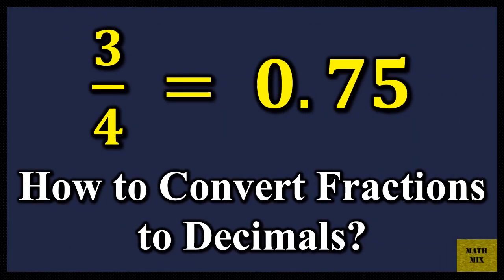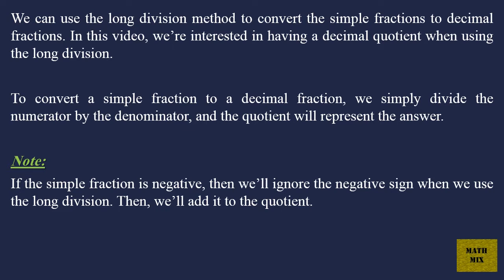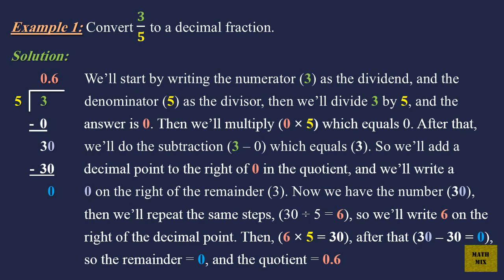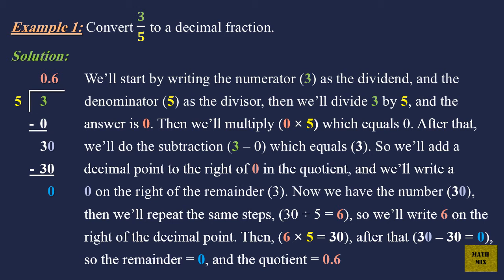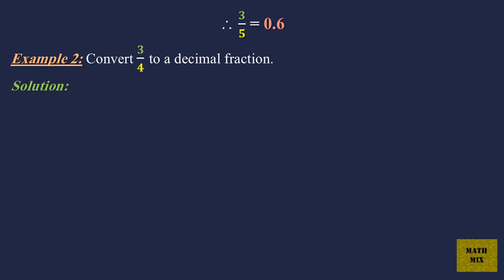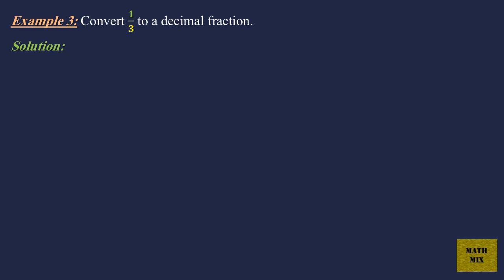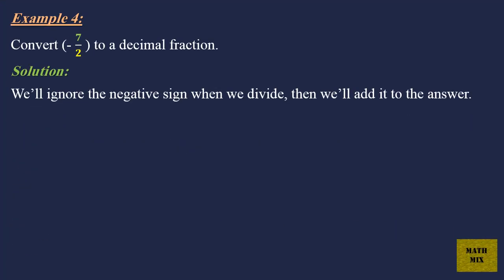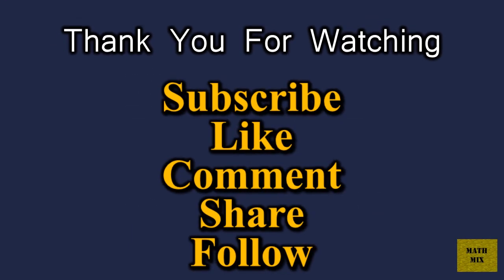How to Convert Fractions to Decimals?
We can use the long division method to convert the simple fractions to decimal fractions. In this video, we’re interested in having a decimal quotient when using the long division.

To convert a simple fraction to a decimal fraction, we simply divide the numerator by the denominator, and the quotient will represent the answer.

Note:
If the simple fraction is negative, then we’ll ignore the negative sign when we use the long division. Then, we’ll add it to the quotient.

Example 1:

Convert 𝟑/𝟓 to a decimal fraction.

Solution:

We’ll start by writing the numerator (3) as the dividend, and the denominator (5) as the divisor, then we’ll divide 3 by 5, and the answer is 0. Then we’ll multiply (0 × 5) which equals 0. After that, we’ll do the subtraction (3 – 0) which equals (3). So we’ll add a decimal point to the right of 0 in the quotient, and we’ll write a 0 on the right of the remainder (3). Now we have the number (30), then we’ll repeat the same steps, (30 ÷ 5 = 6), so we’ll write 6 on the right of the decimal point. Then, (6 × 5 = 30), after that (30 – 30 = 0), so the remainder = 0, and the quotient = 0.6

     0.6
5    3
  -  0
     30
  -  30
      0

Therefore, 𝟑/𝟓 = 0.6

Example 2:

Convert 𝟑/𝟒 to a decimal fraction.

Solution:

     0.75
4    3
  -  0
     30
  -  28
     20
  -  20
      0

Therefore, 𝟑/𝟒 = 0.75

Example 3:

Convert 𝟏/𝟑 to a decimal fraction.

Solution:

     0.333
3    1
  -  0
     10
  -   9
      10
  -    9
       10
  -     9
        1

In this example, we can see that the division process won’t end, so the quotient (0.333) is approximately equal to the fraction 𝟏/𝟑 .

Therefore, 𝟏/𝟑 ≈ 0.333

Example 4:

Convert (- 𝟕/𝟐 ) to a decimal fraction.

Solution:

We’ll ignore the negative sign when we divide, then we’ll add it to the answer.
                                                            3.5
2    7
  -  6
     10
  -  10
      0

Therefore,  - 𝟕/𝟐 = - 3.5